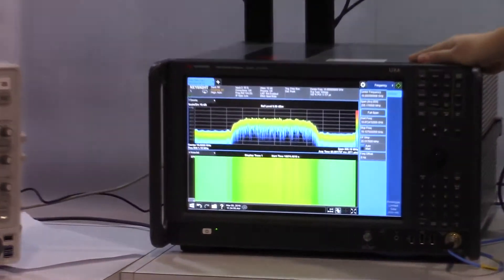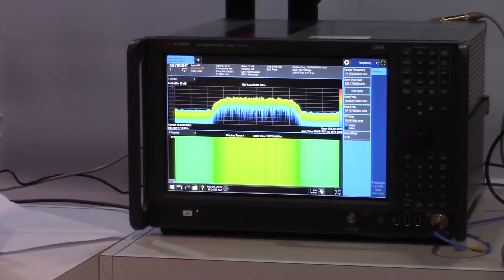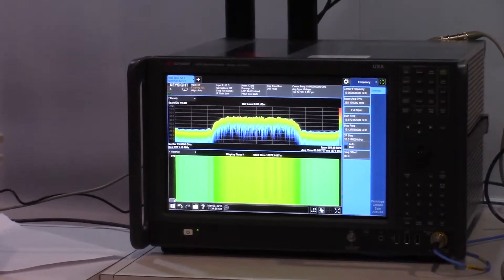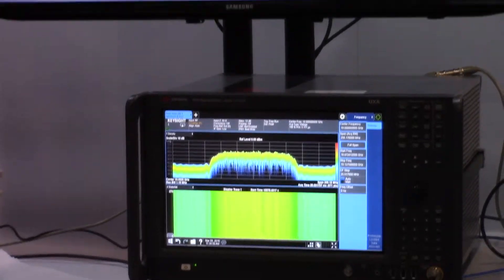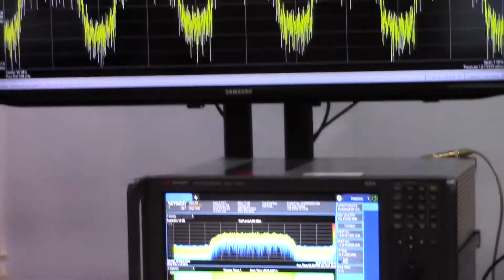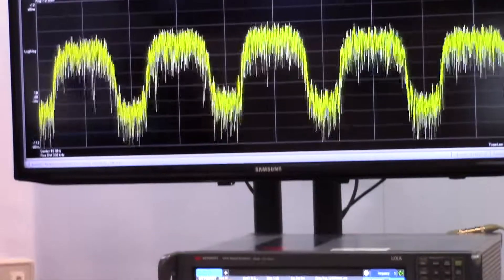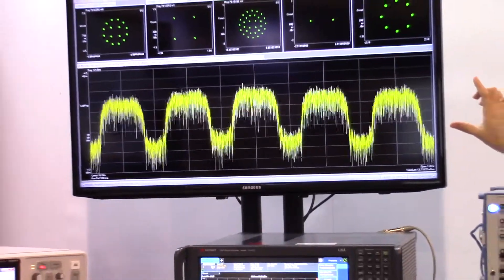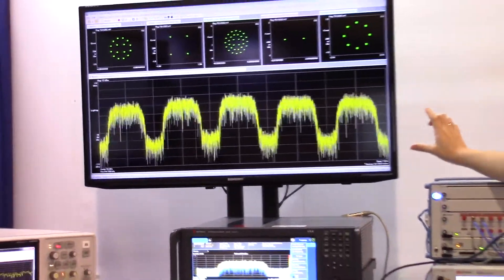Satellite Signal Analysis Demo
Keysight Technologies demonstrates the new UXA capabilities of 1 GHz of bandwidth used to analyze 5 different signals at one time.